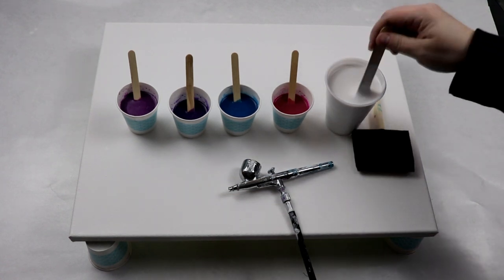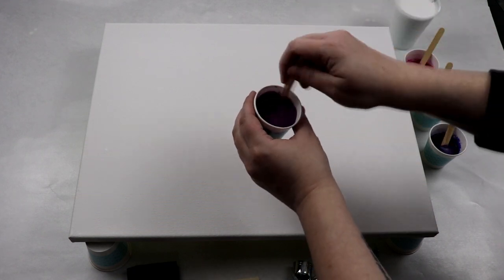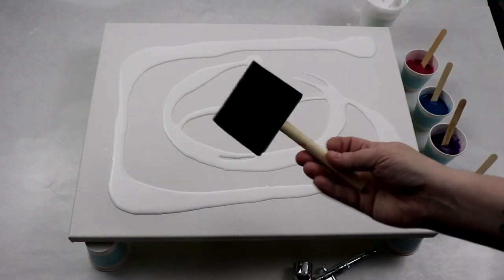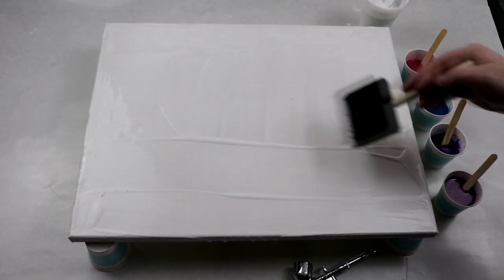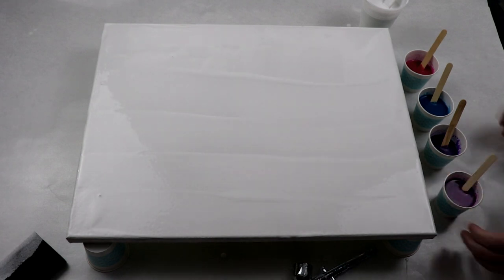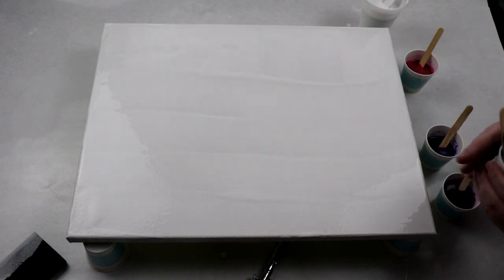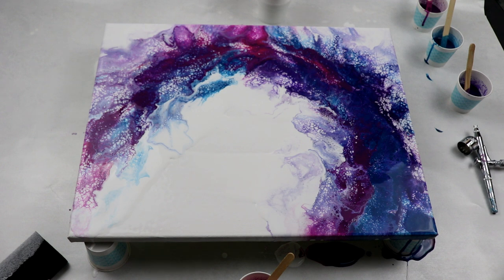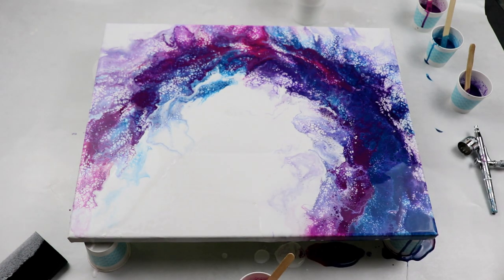(530) Acrylic Pour Wave Style with Airbrush Technique! Fluid Art Acrylic Pour Painting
Happy New Years everyone! I hope you all stay safe and healthy.

In this video, I am using two shades of purple, prussian blue and magenta along with my white base to create a beautiful airbrushed painting! I wanted to do a different design than I normally do for these pieces and this one turned out looking like an awesome wave!

You can get wall art, posters, apparel and even face masks!

▼ ▽Suggested art products to get you started on your art journey!